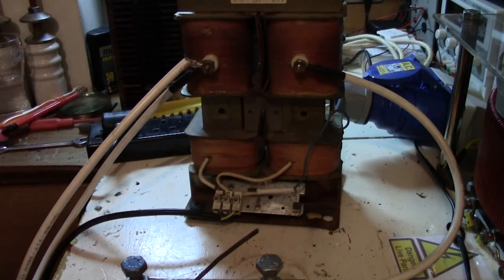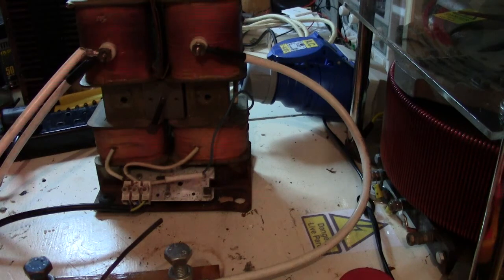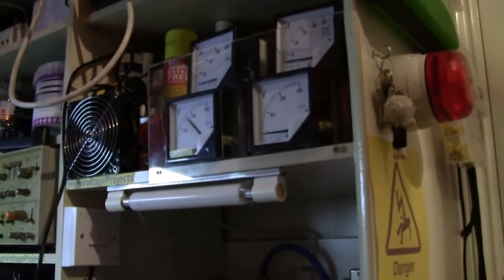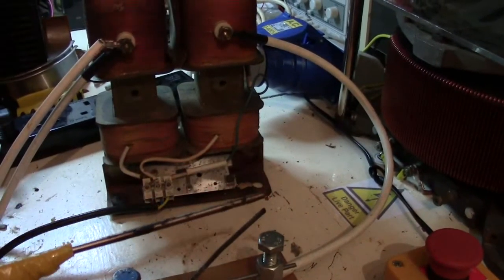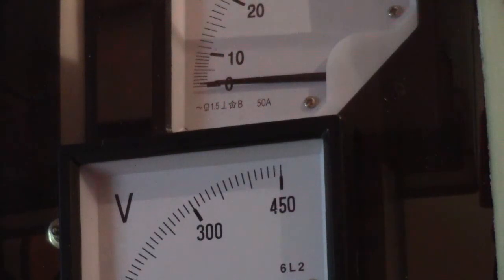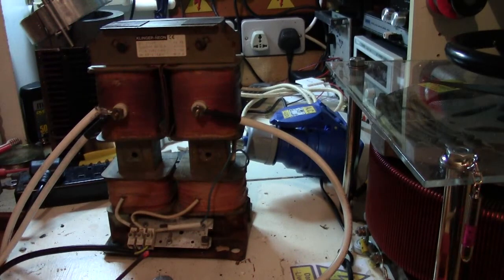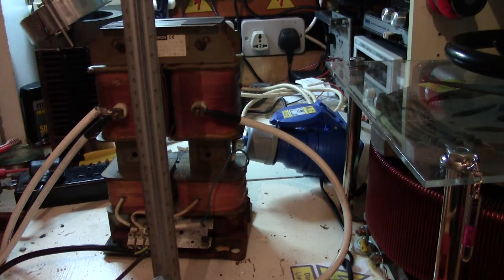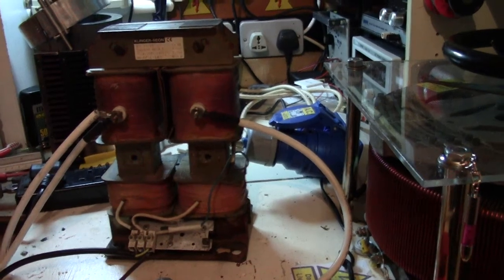FULL POWER REQUESTED BY MANY BIG NST ARCS 8KV @ 375mA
!!! PLEASE READ ! AFTER THE VID I SET UP THE SPARK GAP AND DONE SOME MATHS MAYBE SOME ONE CAN HELP .IT WAS PULLING 12.5 AMPS AT 240V SO 2.9 KW (ISH) THANKS twirlywirly555 FOR WORKING OUT FOR ME